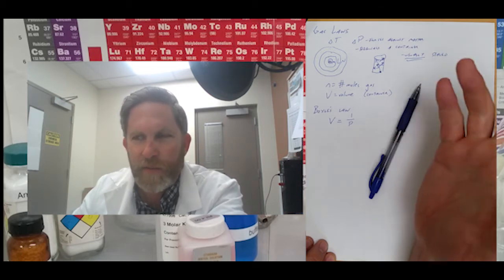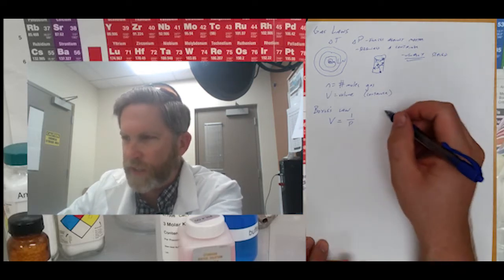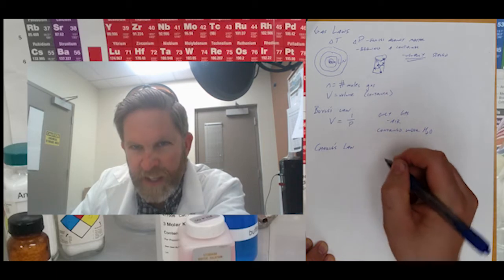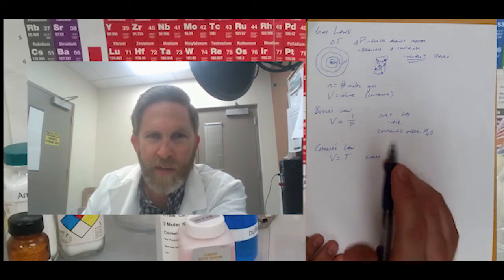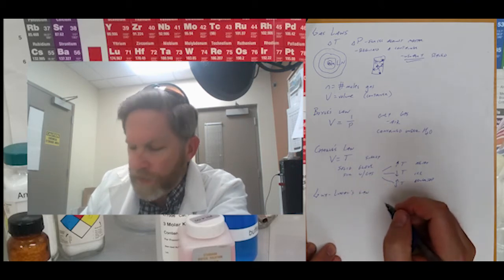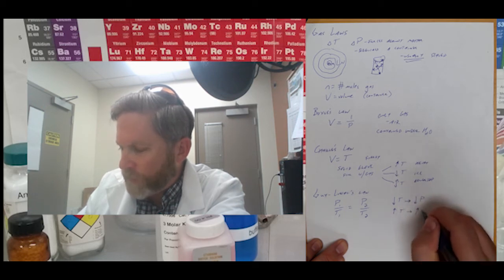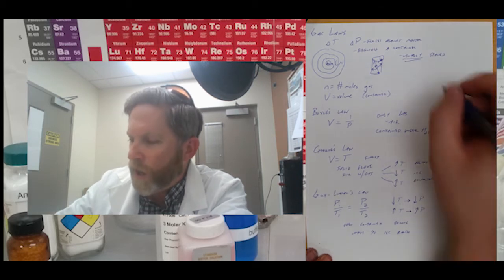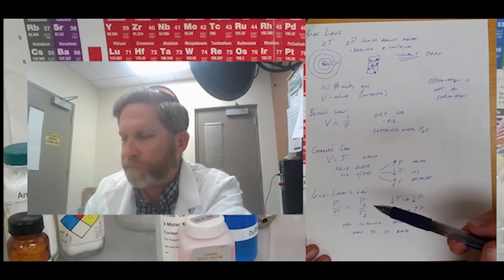Chem 106 Gas Laws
Gas Laws video for Chemistry 106 course.  Includes discussion of Avagadro's Law, Charles' Law and Guy-Lussac's Law and the laboratory exercises accompanying the discussion of gas behavior.  Lecture notes seen in the video can be found